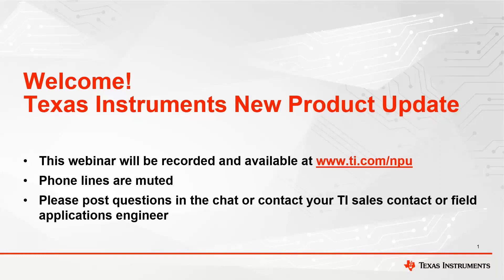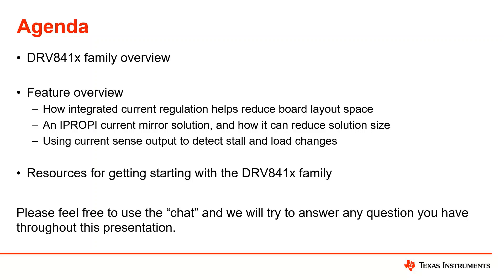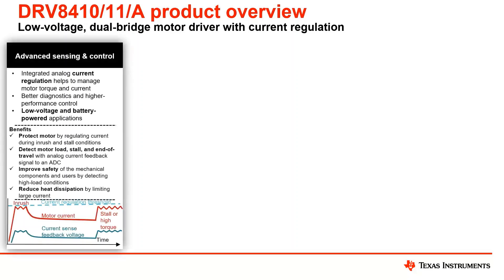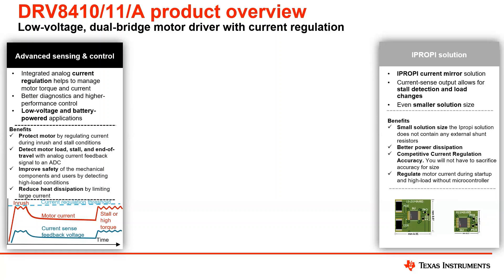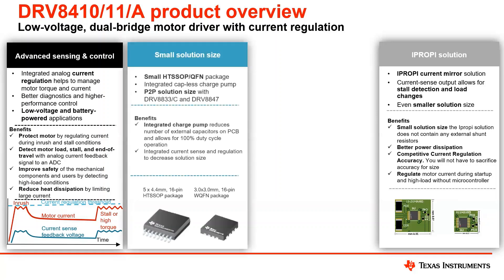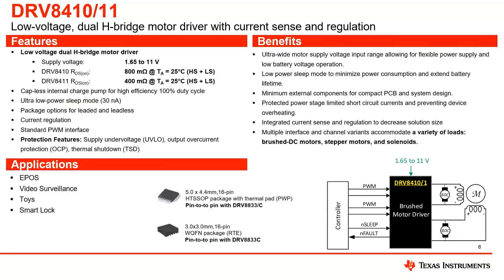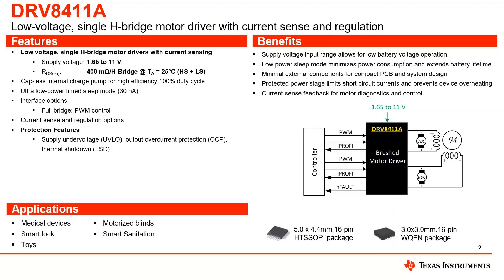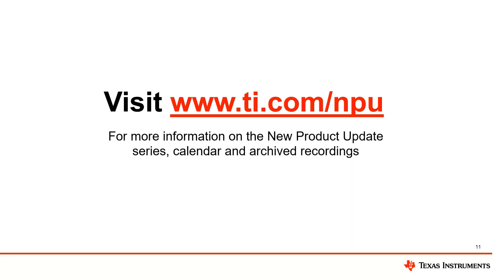Next-generation, low-voltage, dual-bridge motor driver with current regulation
In this session you will learn about our new DRV841x family of stepper motor drivers and how these devices work to reduce design complexity, increase power density and increase system safety.

Specific topics include:

-DRV841x Family Overview

-Feature Overview

-How integrated current regulation helps to manage motor torque and current.

-What an the IPROPI current mirror solution is, and how it can reduce the solution size.

-Using current sense output to detect stall and load changes.